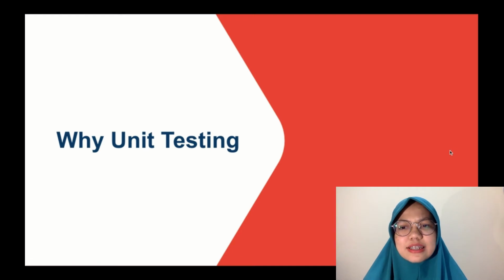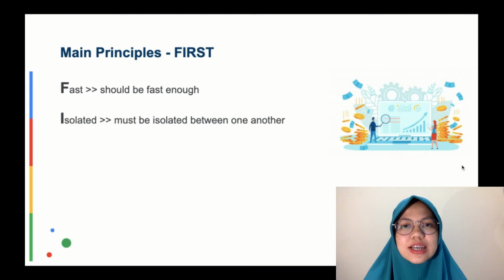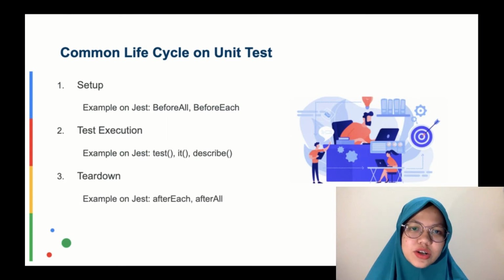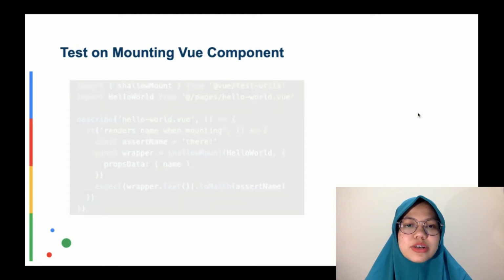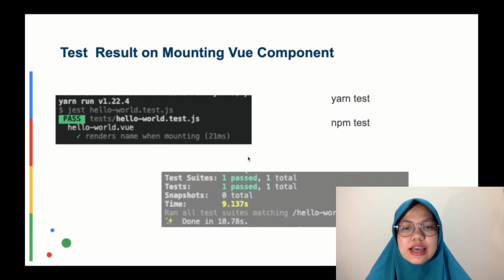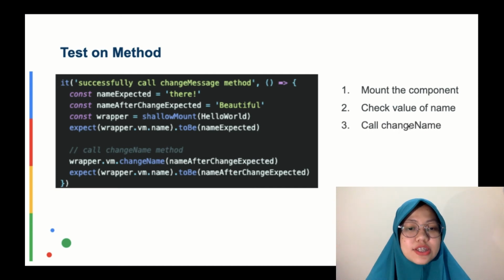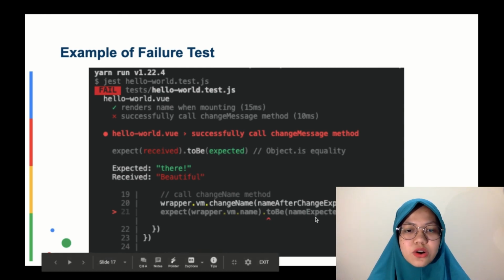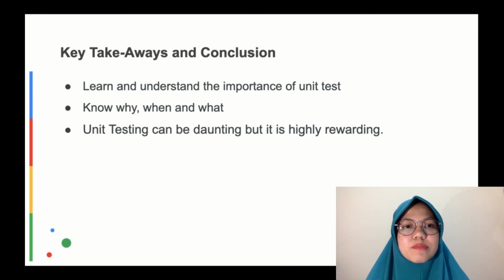Women Developer Academy - Technical Presentation